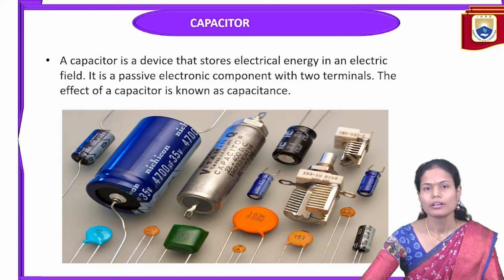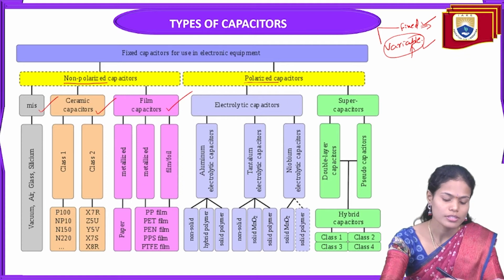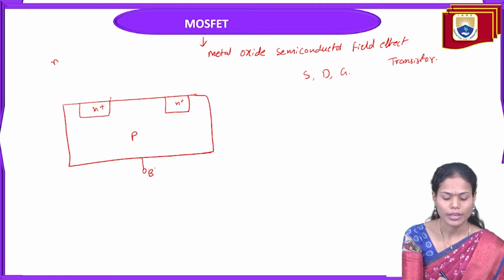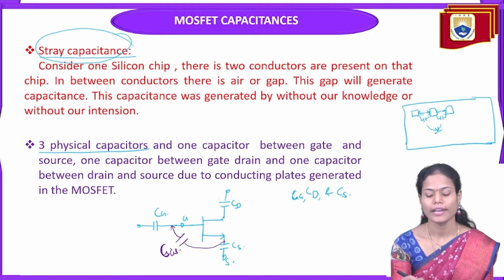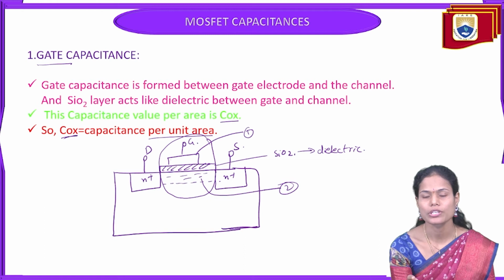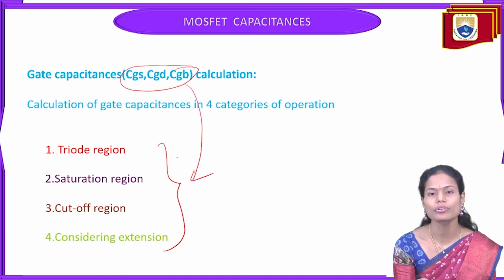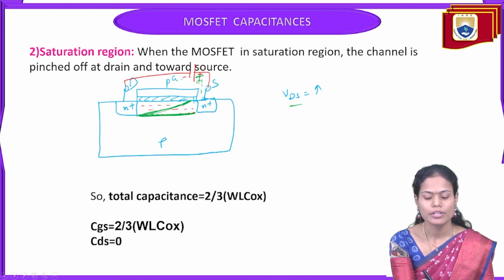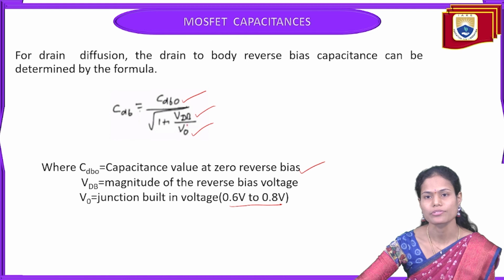MOSFET Capacitances by MOSFFET Capacitances by Ms. L Babitha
MOSFET Capacitances by MOSFFET Capacitances by Ms. L Babitha | IARE
Calculation of static and dynamic resistances, capacitances existing in the diode

Telangana, India.